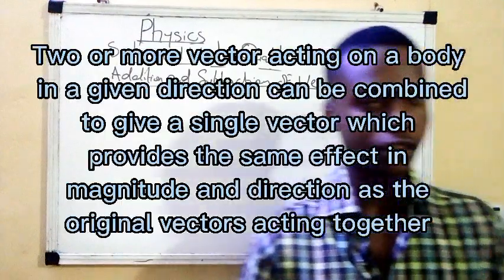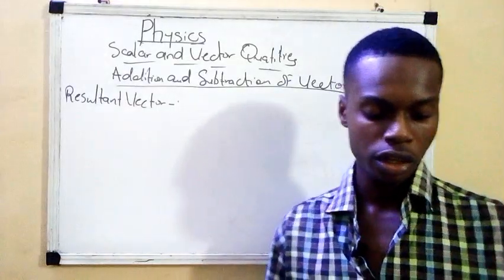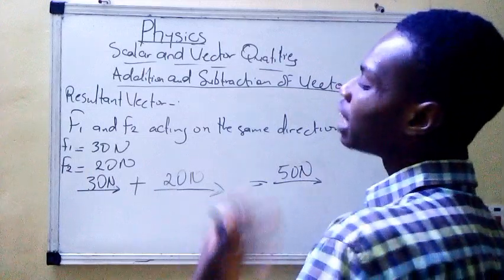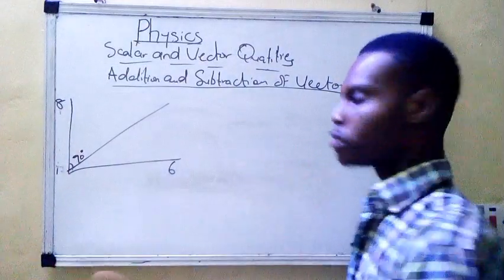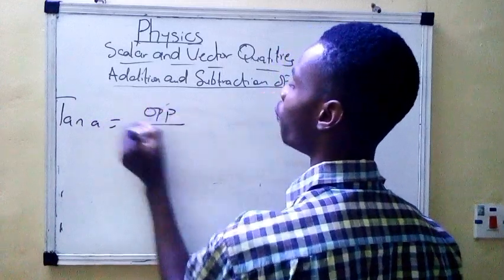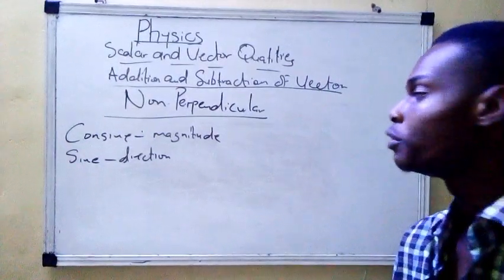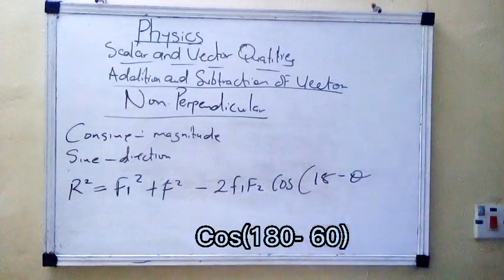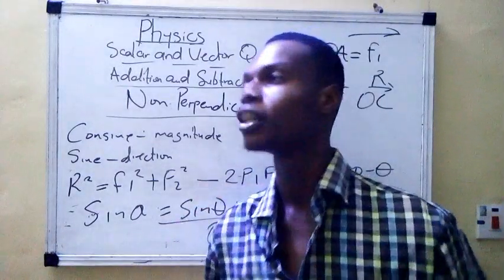PHYSICS WEEK 2 : Scalar And Vector Quantities Part2 . Addition And Subtraction Of Vectors.